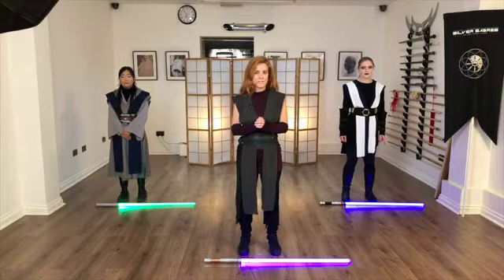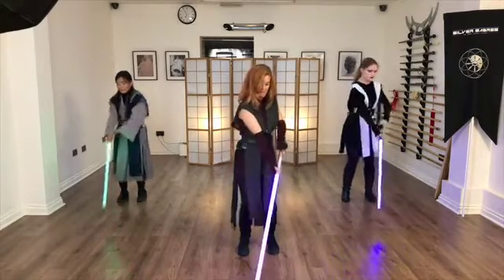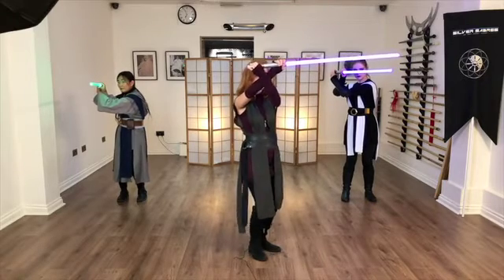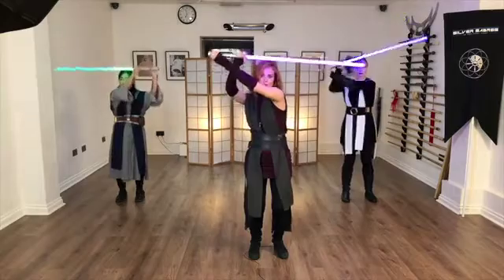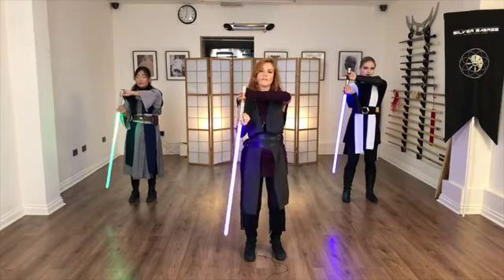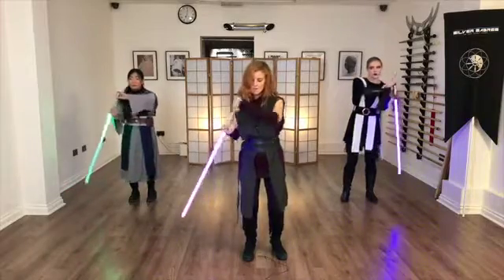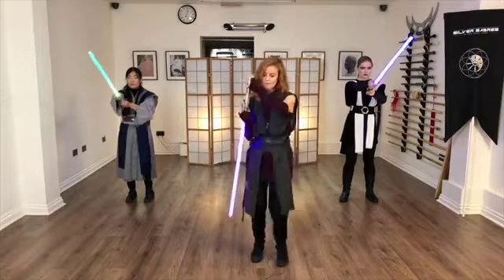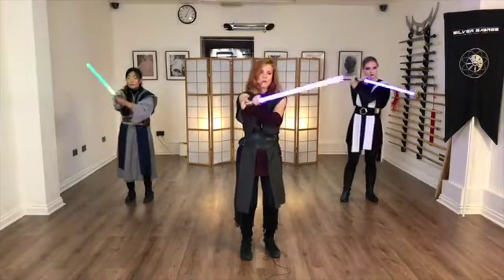Become a Jedi with Silver Sabres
Back by popular demand is the Silver Sabres Combat Academy sharing with you the basics of the lightsaber. All that is needed is you, your homemade lightsaber (or an umbrella or wooden spoon!) and your inner Jedi.

Are you ready for combat?